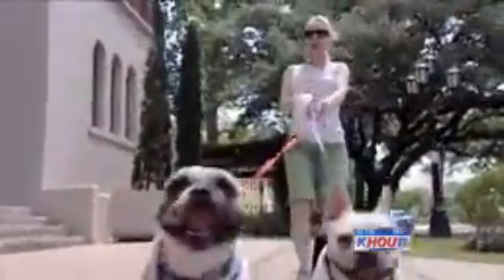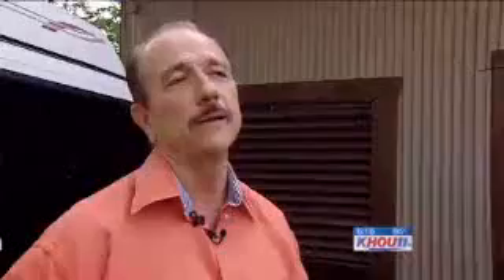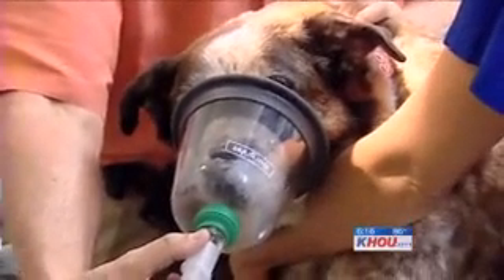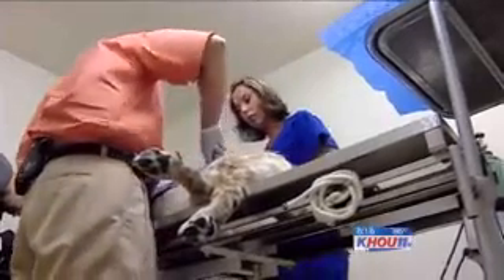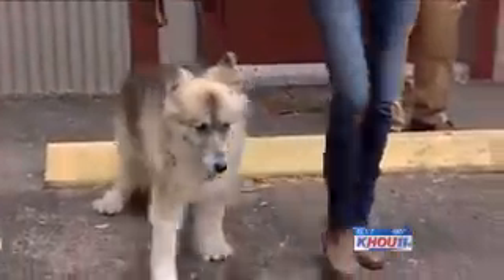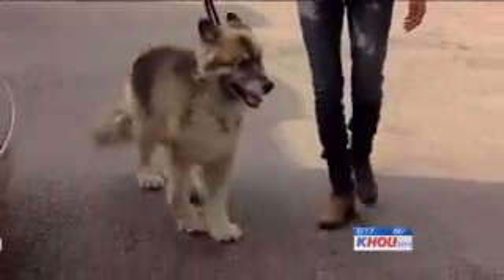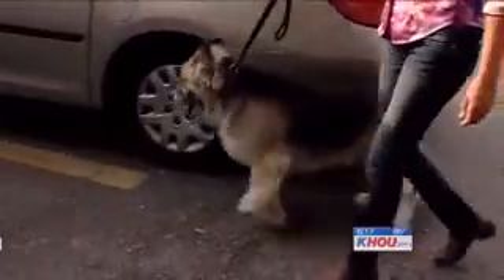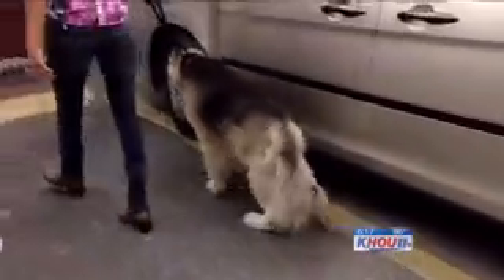Houston veterinarian uses cutting-edge stem cell technology on dogs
HOUSTON -- A Houston veterinarian is using a groundbreaking stem-cell technology on dogs, to give man's best friend a longer and healthier life.

Yale Animal Clinic Mark Gasaway says the cutting edge surgery uses a patient's own stem cells to help repair aging joints.

If you're a dog lover, and you spend any amount of time in the Heights, chances are you've seen one of his patients.

"Cooley is a local icon," Gasaway said.  "All the locals know him.  He's always out.  He really is cool."

But Cooley, a 10-year-old Catahoula Leopard dog, has lost some of the spring in his step, the result of degenerative arthritis in his shoulder joints.  He's come to the clinic for what some consider a revolutionary procedure.

After removing a small amount of fat tissue from Cooley's shoulder, Gasaway and his staff will isolate millions of stem cells from the tissue and activate them using a special laser device, pioneered by MediVet-America, and then re-inject them into Cooley's body.

"Those stem cells will hone in on the damaged tissue, then attach to it and become new and growing," said Gasaway.

The procedure is not only being done on dogs, but also on cats and even horses.  It takes about four weeks for it to fully take effect.

The price tag:  $1,800 for dogs and $2,400 for horses.